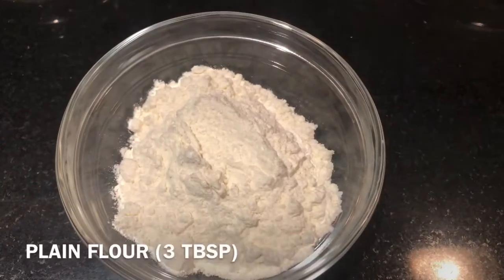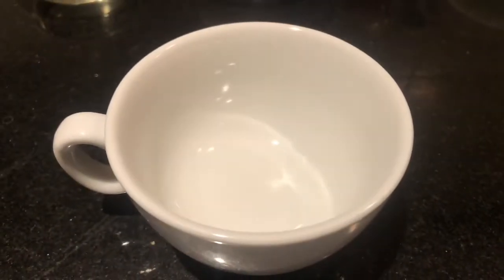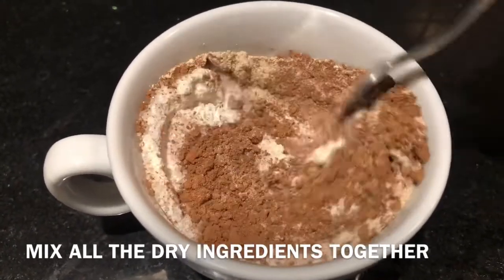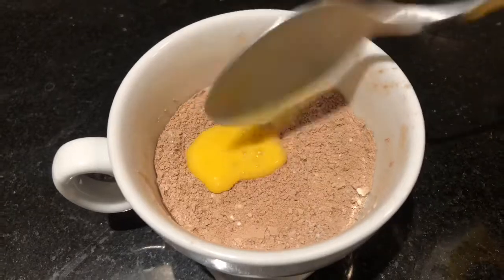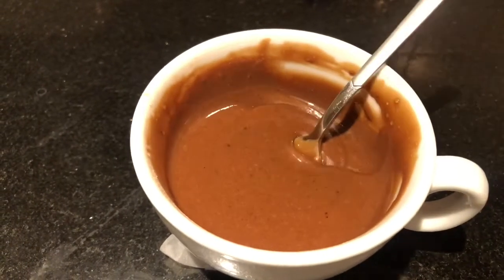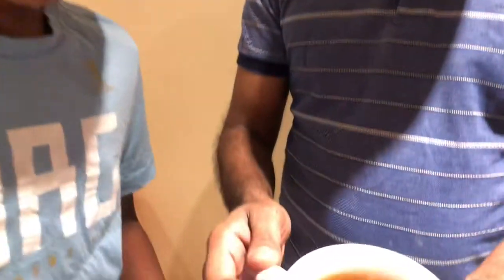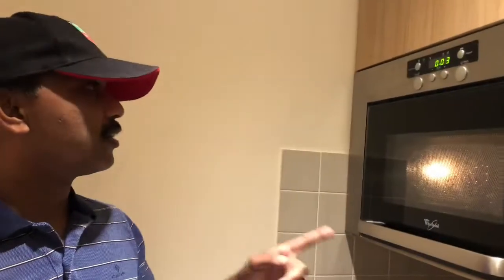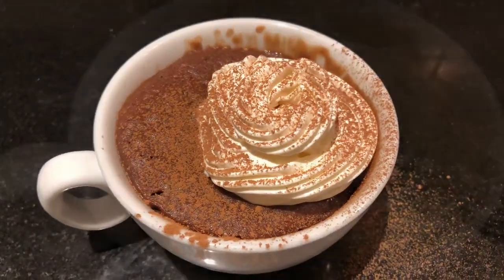How to make Cappuccino mug cake microwave|| Lock down Cappuccino mug cake recipe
In this video, me and my father to make Perfect Cappuccino Mug Cake
TIP: Do not open the Microwave door until the cooking circle finished.

Ingredients
All Purpose flour -3 Tbsp
White Sugar -3 Tbsp
Cocoa Powder-2 Tbsp
Cappuccino Powder -2 Tbsp
Salt- Small Pinch
Baking Powder -1/3 Tbsp
Egg Mixture -2 Tbsp
Vegetable Oil-3 Tbsp
Milk-3 Tbsp
Whipping Cream-20 Gm
Method

Mix all dry ingredients together then add all the wet ingredients and mix very well in a mug
Then transfer the Mug into the microwave oven and set for one minute.
Takeout the Mug from the microwave oven and serve with Whipping Cream.